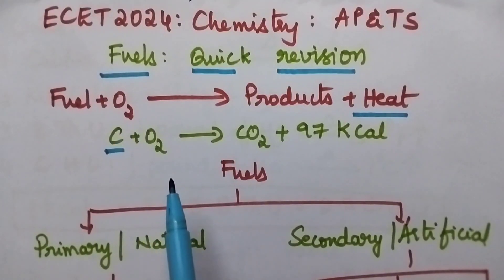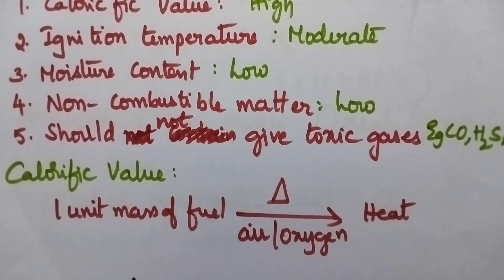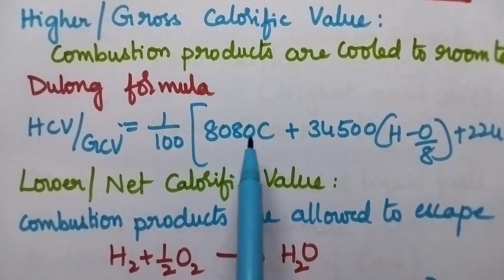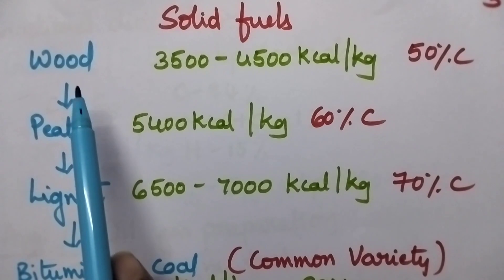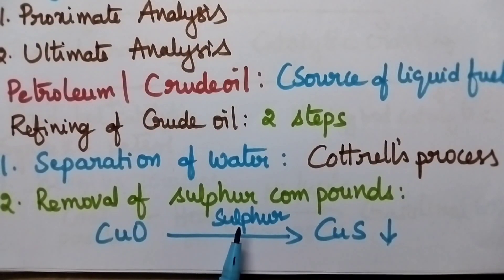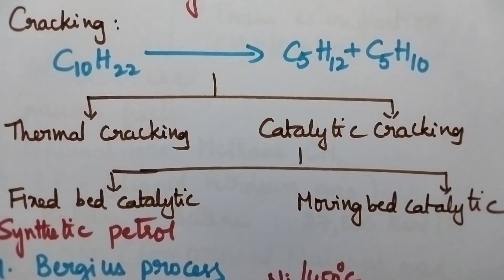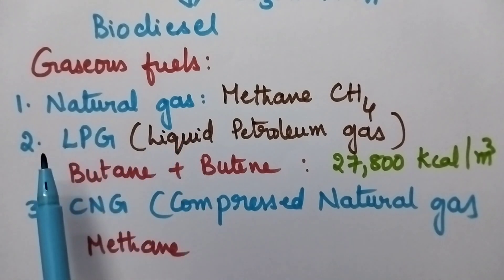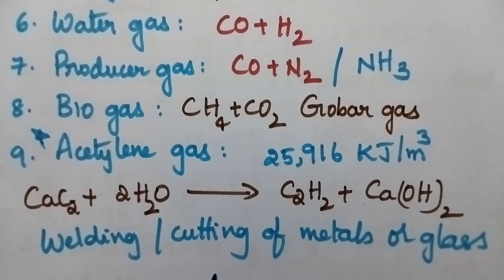one shot#quick revision ecet diploma #2024 ecet#2024#videos#ap#ts#full marks